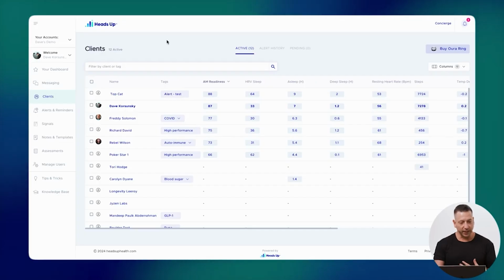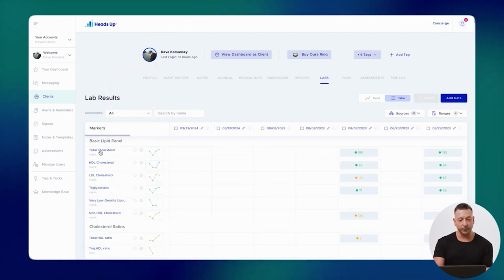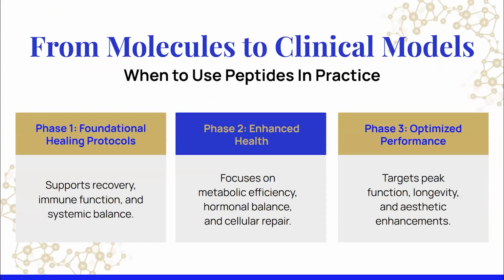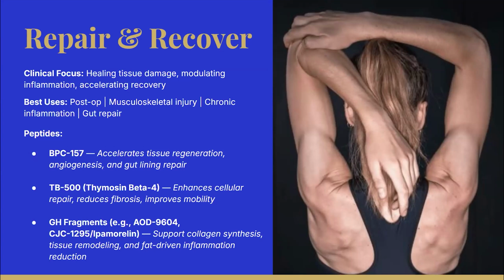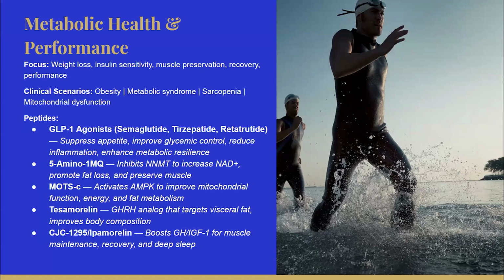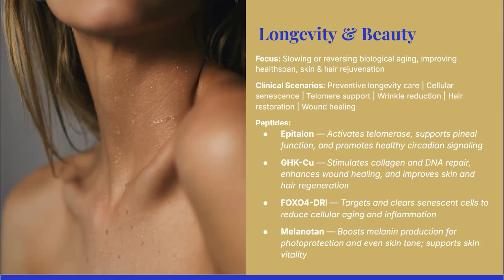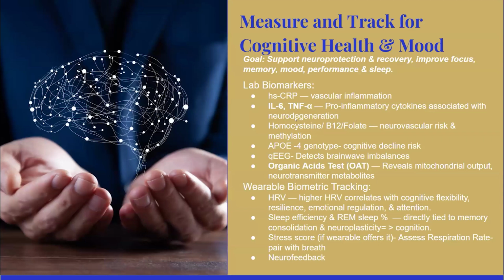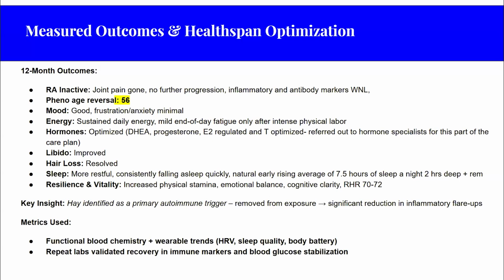The Clinical Secrets To Mastering Peptides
Peptides Are Reshaping the Future of Medicine. Is Your Practice Ready?

This free health practitioner training will show you how to effectively integrate peptides into your clinical protocols. supported by real-time data from wearables and labs.

Led by Dr. Melissa Petersen, one of the world’s foremost experts in peptide therapeutics and precision health, this training is designed to help you deliver clinically validated, measurable outcomes with cutting-edge peptide protocols.

You’ll learn how today’s leading practices are combining peptides with wearables, lab data, and biomarker tracking to personalize care, optimize longevity, and validate results. Whether your focus is concierge medicine, functional health, longevity or performance optimization, this training will show you how to implement science-backed strategies that improve patient outcomes and strengthen long-term engagement.

What You’ll Learn in This Free Practitioner Training

From Foundational Health to Longevity: What Clinicians Needs To Know About Peptides
Regulatory Compliance & Legality
Clinical Applications: Types of Peptides, Categorical Use, & Protocols
Operationalize: How To Integrate Peptides Into Your Practice
Tracking Outcomes: Using Wearables, Labs & Dashboards For Optimization

💡 Why Attend This Training
Your patients want personalized, proven solutions that support aging well, optimizing performance, and reversing chronic decline.

Peptides are rapidly becoming a core part of advanced care models—and the clinics that know how to implement them are leading the way.

This training will give you the clinical confidence, scientific clarity, and practical tools to:
Deliver Better Outcomes using protocols backed by clinical evidence

Track and Validate Progress with wearable data and lab trends

Expand Your Offerings with high-impact, cash-based services

Differentiate Your Practice in the fast-growing field of longevity medicine

Lead with Confidence as a data-driven health optimization expert

Whether you're just starting with peptides or ready to scale their use in your practice, this session will equip you with the knowledge and strategy to take the next step—safely and effectively.

About The Educator:
Dr. Melissa Petersen MS,DC, BCHH - Linkedin
Global Leader in Longevity, Peptides & Precision Health | Keynote Speaker | CEO | Women's Health | Peak Performance |

Dr. Melissa Petersen is the Founder of Human Longevity Global, CEO of Peptide University, and Head Faculty at the Human Longevity Institute. With over 20 years of clinical experience, she has trained thousands of practitioners and advised some of the world’s leading biotech and digital health innovators.

She is also a TEDx speaker, best-selling author of The Codes of Longevity, and host of the Human Longevity Podcast. Her BioHealthSpan Model is now used across healthcare, wellness, and AI sectors to help systems and people thrive.